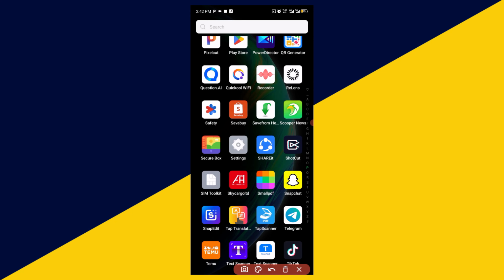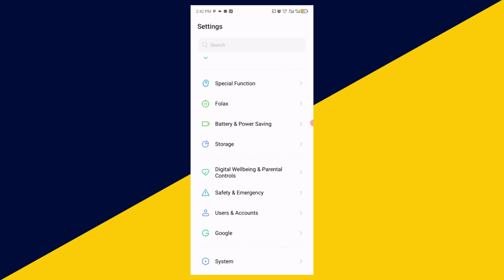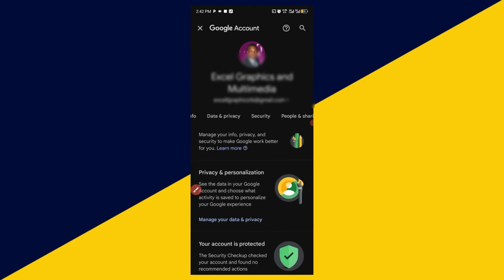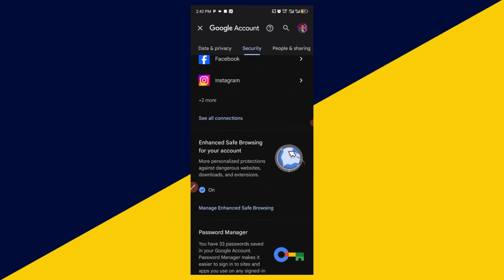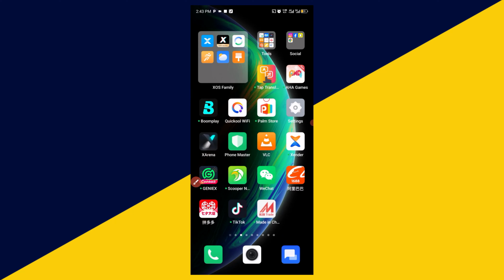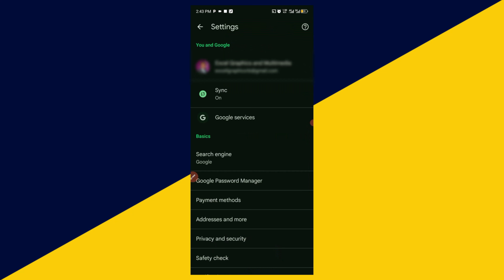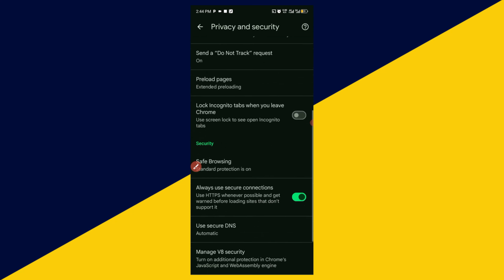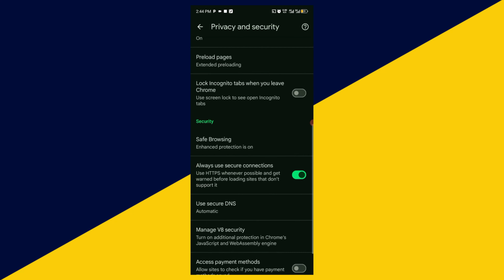How to Turn On Safe Browsing in Google: Step-by-Step Guide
Want to enhance your online safety and protect yourself from harmful websites and content? In this video, we'll provide you with an easy-to-follow, step-by-step guide on how to turn on Safe Browsing in Google.

🔒 What You'll Learn:
1. What is Safe Browsing: Understand the benefits of Safe Browsing and why it’s important for your online safety.
2. Enabling Safe Browsing: Follow our simple instructions to turn on Safe Browsing in Google Chrome on both desktop and mobile.
3. Adjusting Safe Browsing Settings: Learn how to customize your Safe Browsing settings to match your preferences.
4. Using Enhanced Protection: Discover the advantages of Enhanced Protection mode and how to enable it.
5. Troubleshooting: Get tips on how to troubleshoot common issues related to Safe Browsing.

🚀 Why Watch This Video:
- Easy-to-Follow Steps: Clear and concise instructions suitable for users of all skill levels.
- Stay Safe Online: Protect yourself from phishing, malware, and other online threats.
- Expert Advice: Gain valuable insights and tips to maximize your online safety.